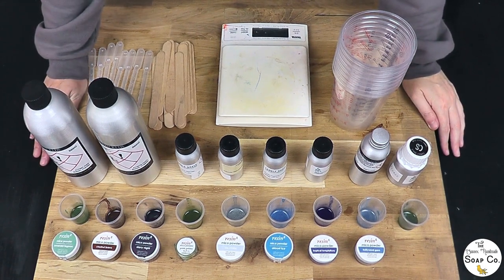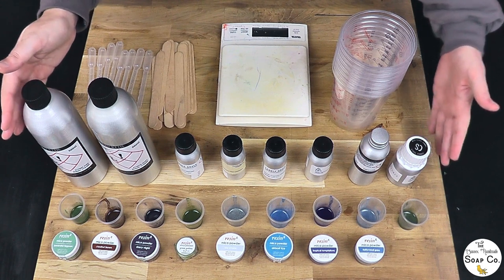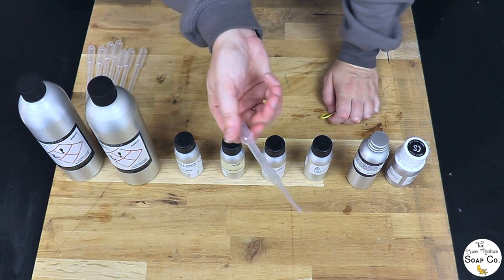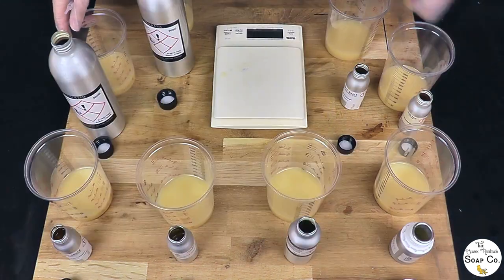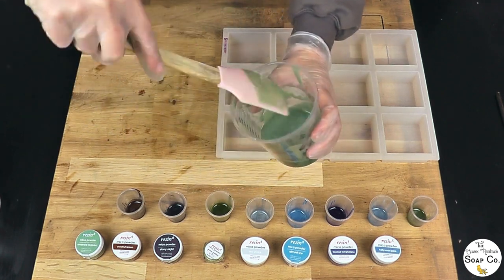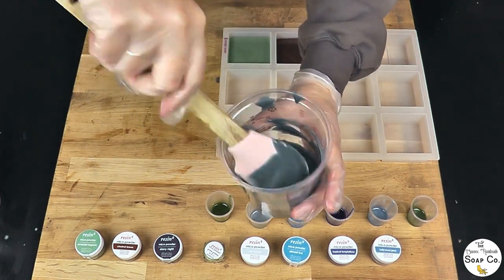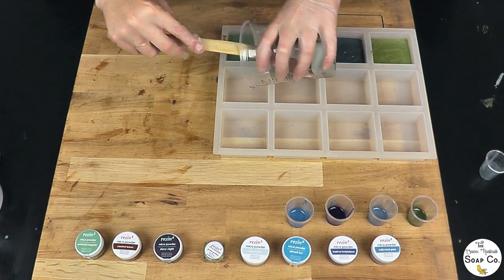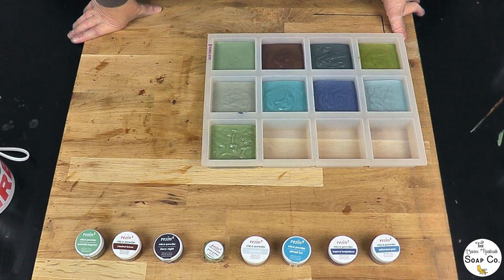Testing Candle Shack Christmas fragrances and Resin8 mica powders for use in our cold process soaps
It may only be mid-May, but we are already planning our range of Christmas 2021 limited edition soaps. We sell wholesale to many shops in our local area and many of these shops will be beginning to choose their Christmas stock lines from June. We want to make sure that we have a range of products that they can choose from, so we need to decide on our Christmas lines now!

We have already designed our Christmas soaps for 2021. We are in the process of making custom moulds to create some embeds and we are finalising colours and scents for each design.

We have a wide range of Christmas fragrances which we have purchased from Candle Shack and would love to use in our soaps. However, these are new fragrances that we have not used before. So today, we will be testing these fragrances in a small amount of soap. The purpose of this is to assess whether the fragrance oil causes the soap batter to seize, rice, accelerate or discolour. We will be recording our results and monitoring the soap as it cures over the next 4 weeks and we will then be able to select the best behaving fragrances for use in our Christmas soaps.

We will also be testing out some Mica powders from Resin8 to see if the colours stay true in cold process or if they change or morph at all.

We thought we would share this process with you, so that you can see what goes on behind the scenes when planing and designing a new range of soaps.